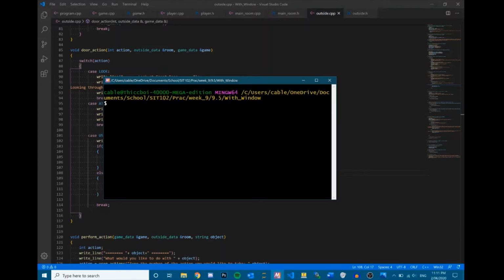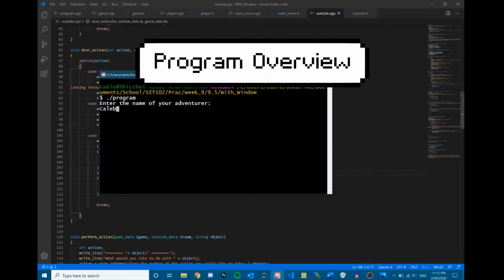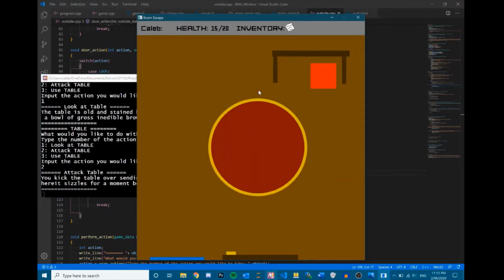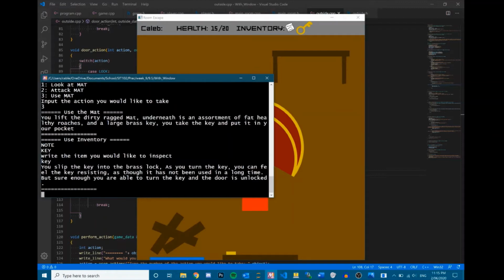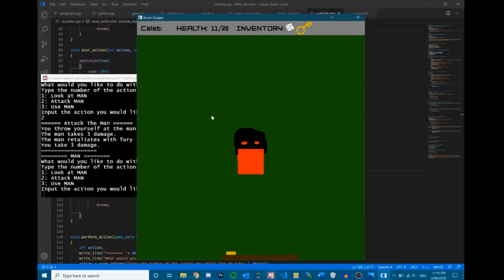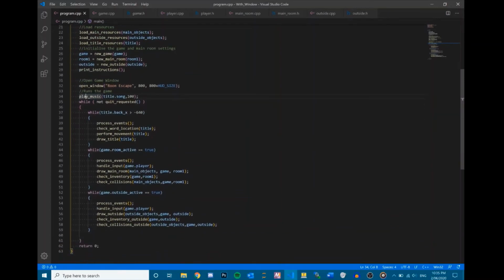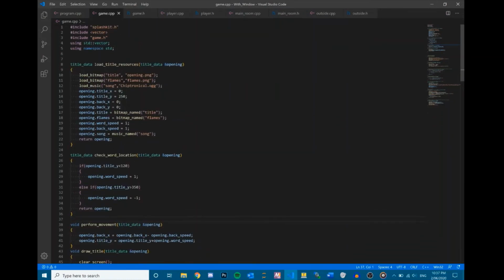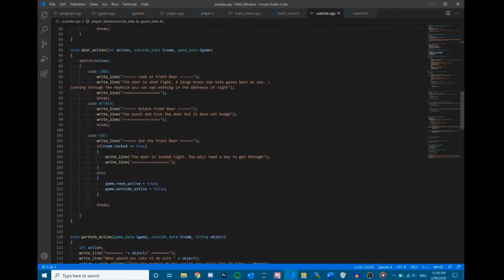ESCAPE_THE_ROOM.exe VER:2.0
I've upgraded my boy, so that now it used a controllable player.